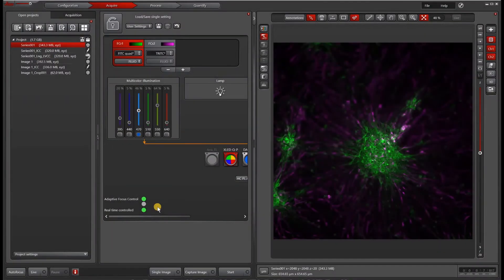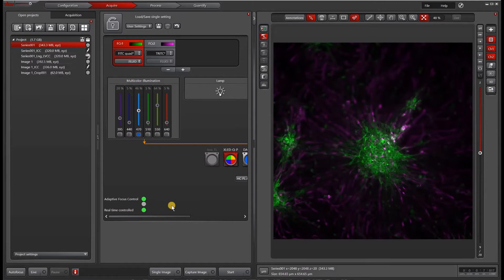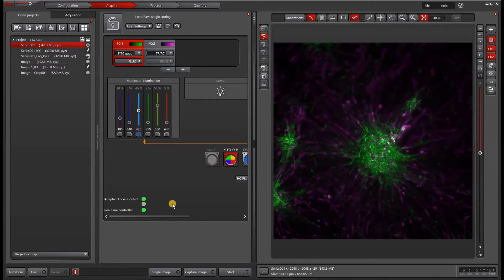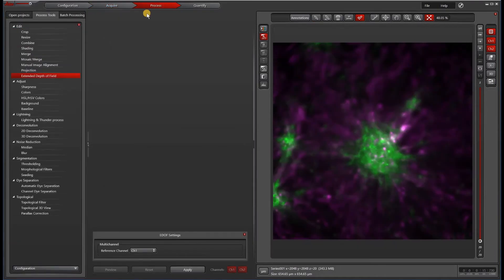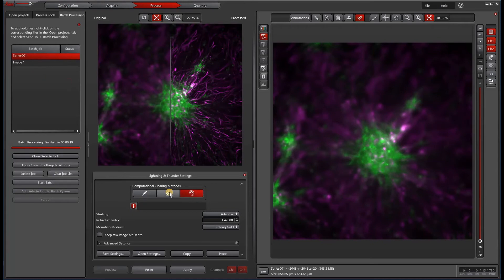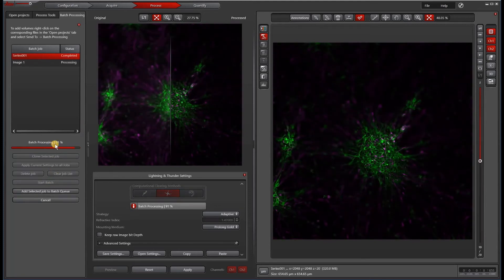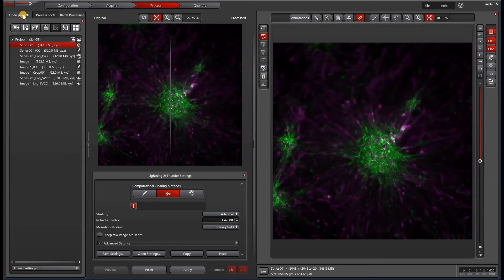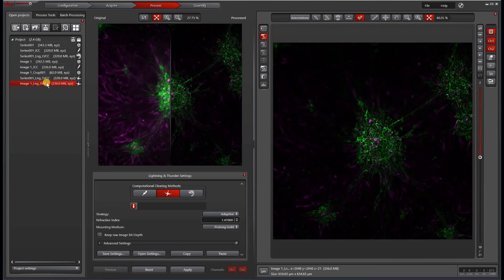THUNDER Batch Processing